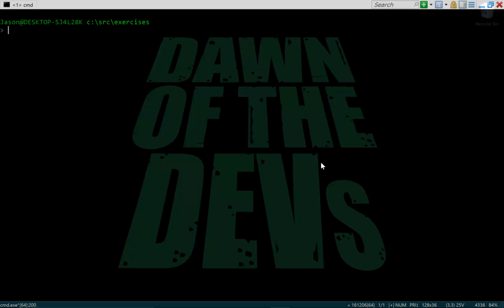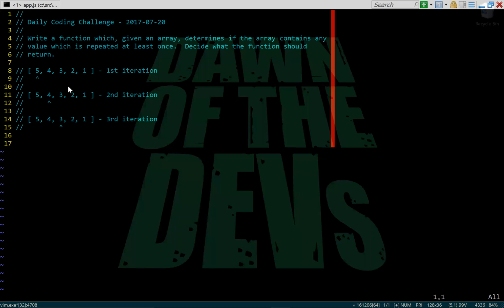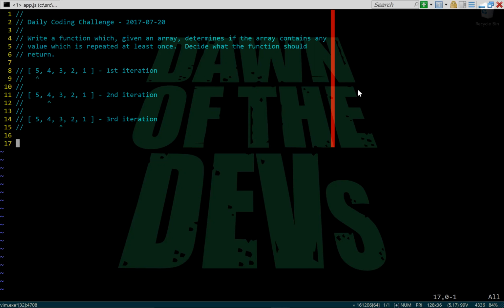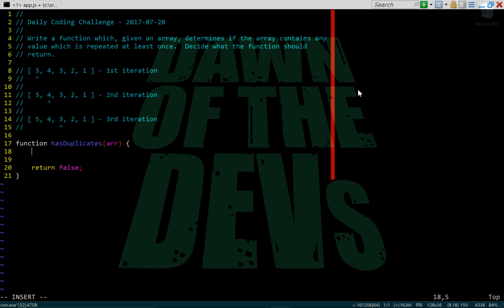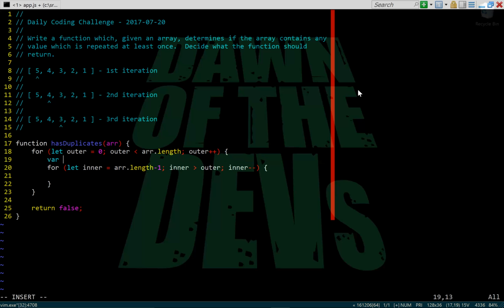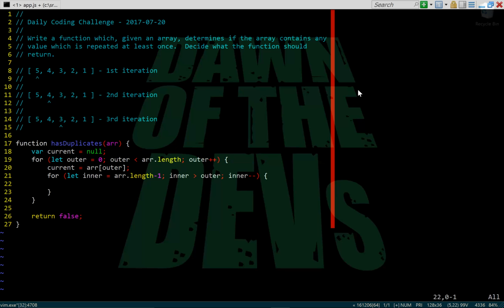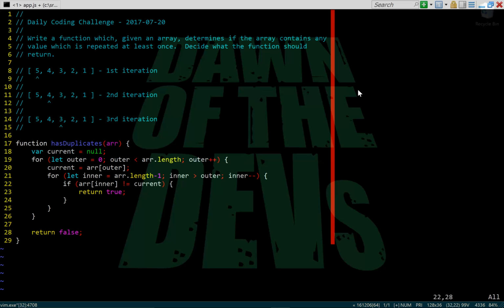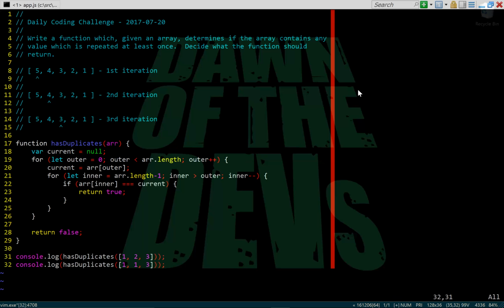Daily Code Challenge 002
Write a function which, given an array, determines if the array contains any value which is repeated at least once.  Decide what the function should return.